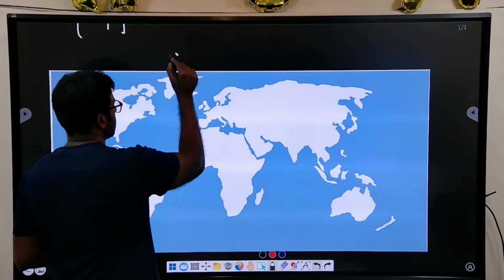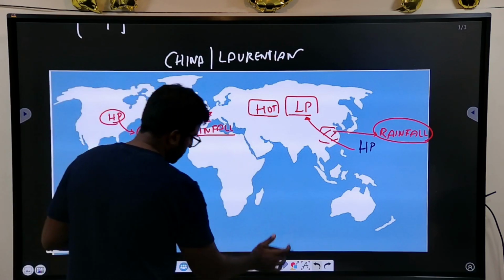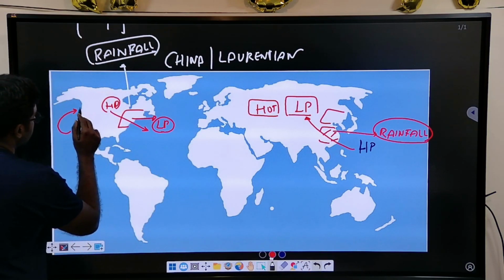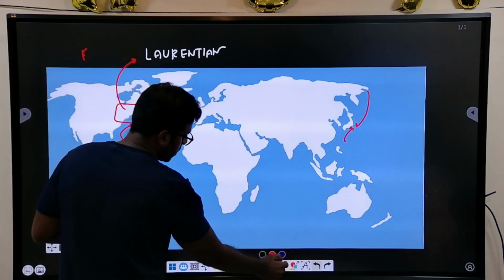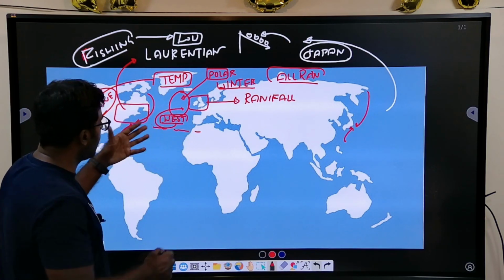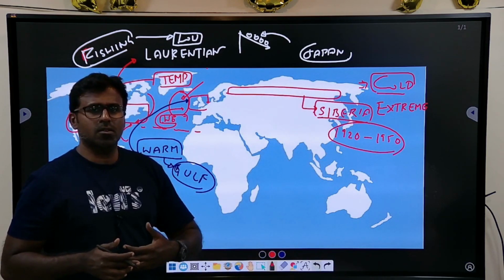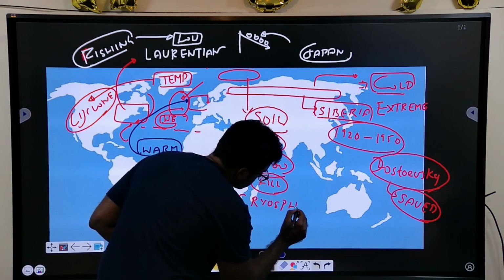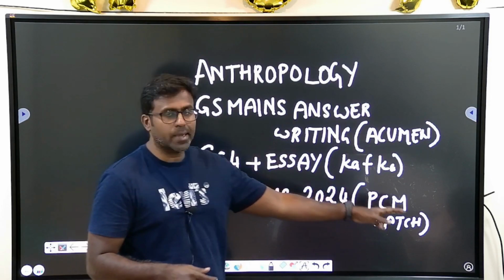"Crash Course on World Climatic Regions for UPSC Prelims: A Brief Overview"|Part3|Prelims2023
CONTENT

In this video, we'll be taking a quick tour of the world's climatic regions, an essential topic for UPSC Prelims. Understanding the different climatic zones is crucial to gain a comprehensive understanding of the world's geography, weather patterns, and natural resources. This video will cover the five primary climatic regions, including Tropical, Dry, Temperate, Continental, and Polar, and explain the defining characteristics, vegetation, and weather patterns of each region. By the end of this video, you'll have a clear understanding of the world's climatic regions, which will undoubtedly help you in your UPSC Prelims preparation. So, sit back, relax, and let's get started!

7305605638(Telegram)